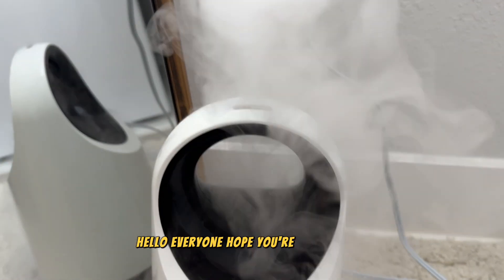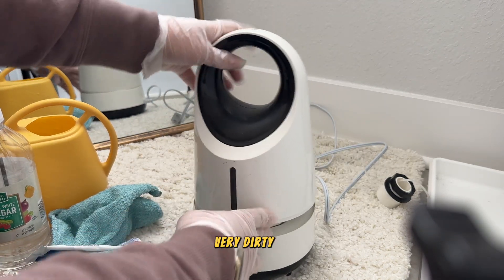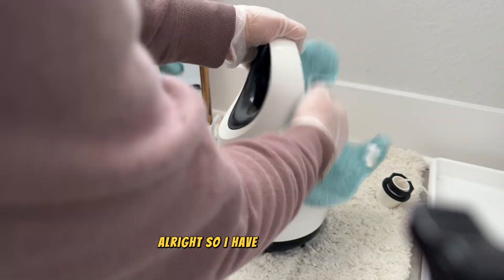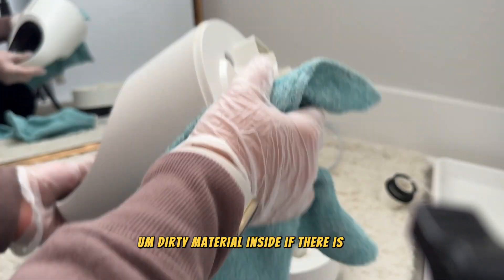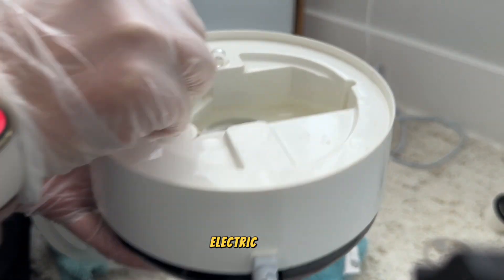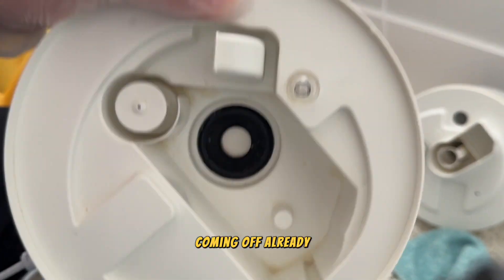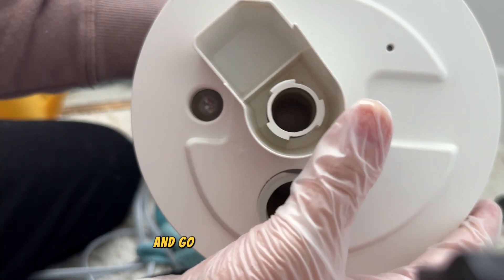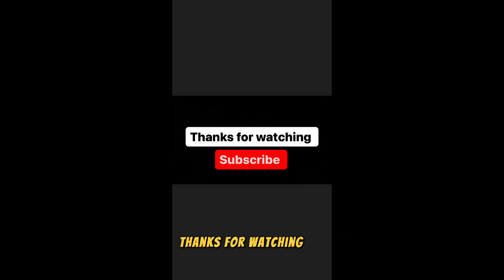How to clean a HUMIDIFIER with no effort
Hello everyone hope your doing great!

In this video you will see me cleaning a very old and dirty humidifier that has SCALES and MOLD in it . This is the quickest and easiest and simplest method to clean your humidifier.
You can combat dry air ( lingering bacteria and mold) by using the tips and method that I use in this video to clean and disinfect your home humidifier.
I have used this humidifier for about 5 years and never cleaned it.
Essentially all you need to have some distilled white vinegar and water to clean it from the inside and some tooth paste and tooth brush to rub it clean from the outside.

kireç ve küf ile nemlendirici nasıl temizlenir Türk’y
e

cómo quitar el sarro del humidificador maxico